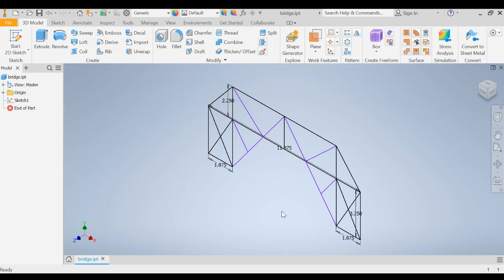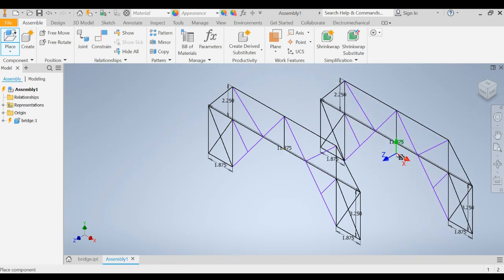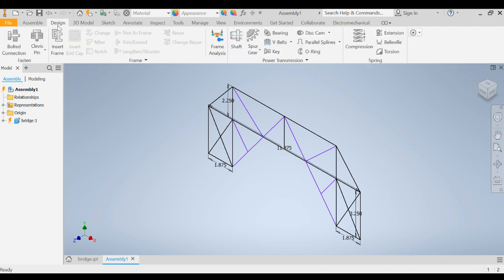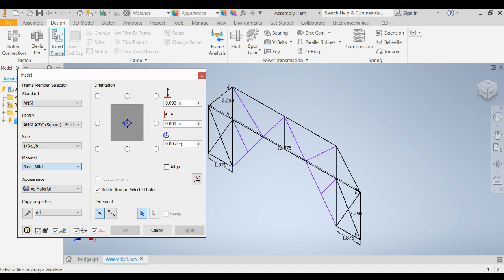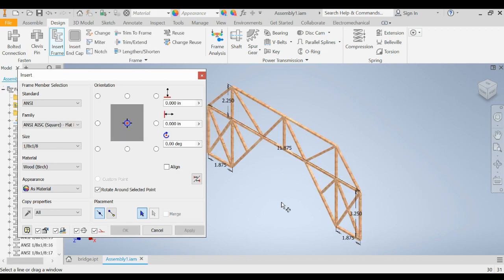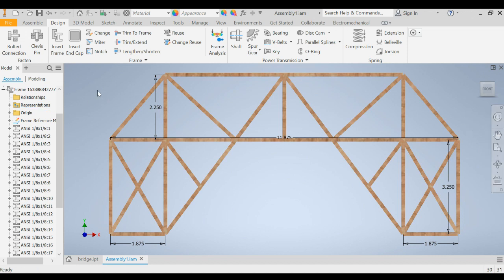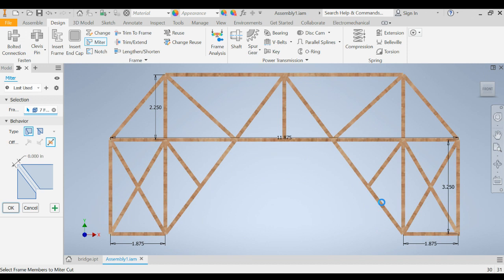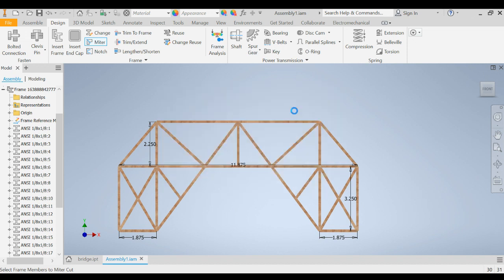Adding Structural Members to the Bridge Design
This video shows the viewer how to take a design from Autodesk Inventor and add structural members to the design. This is particularly useful when creating a template for building a model of a Balsa Bridge.